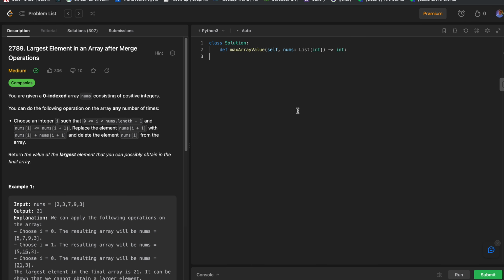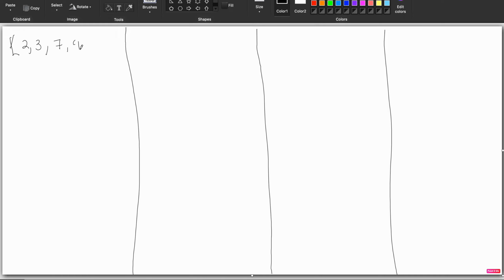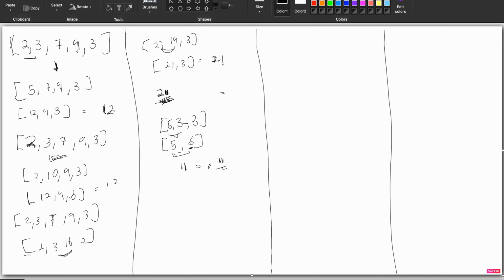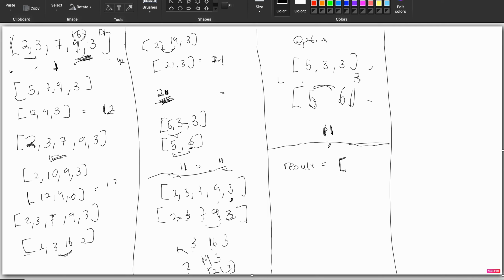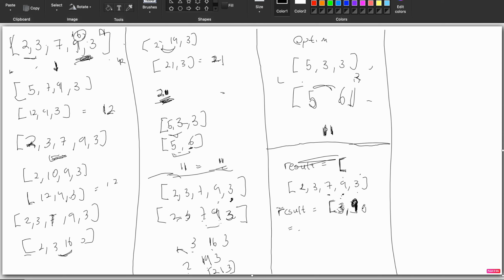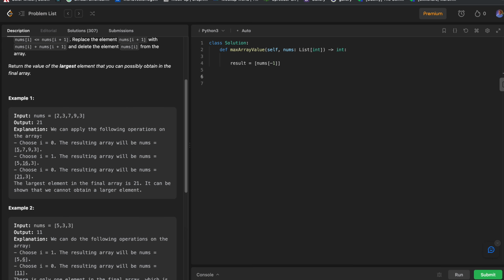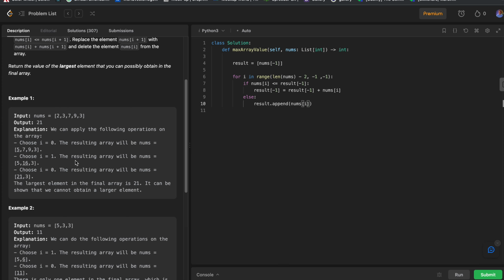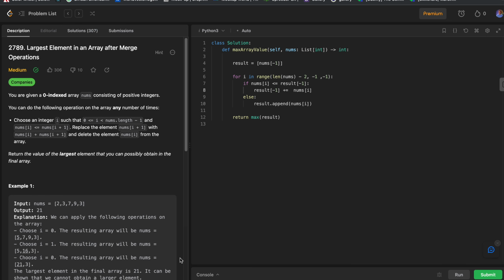Leetcode Largest Element in an Array after Merge Operations